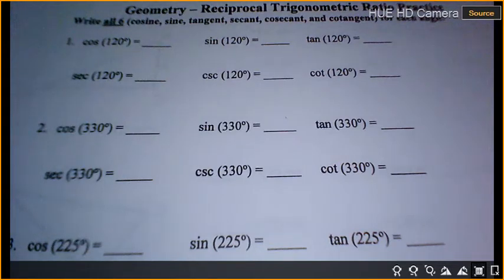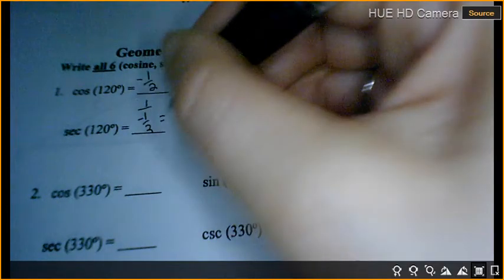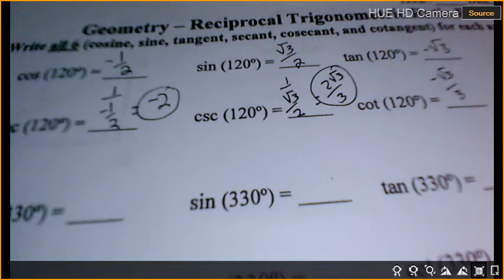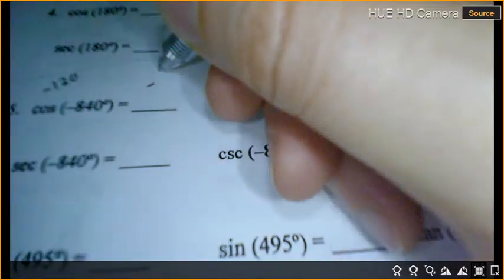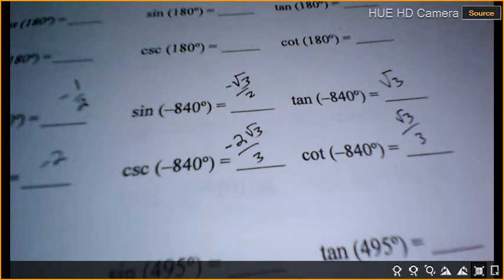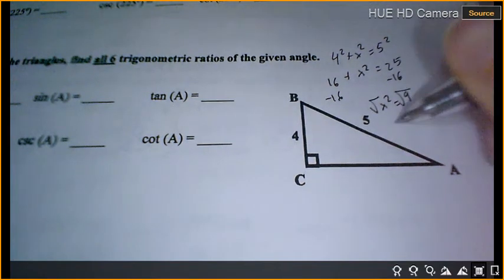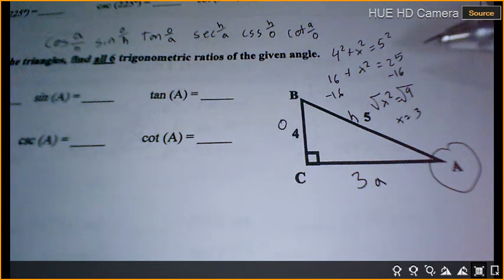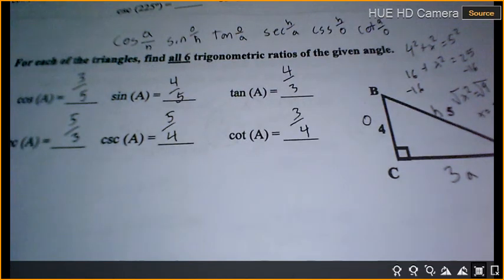Geometry 1 8